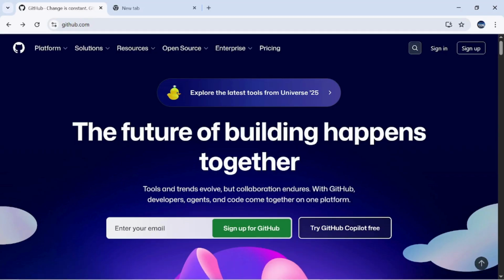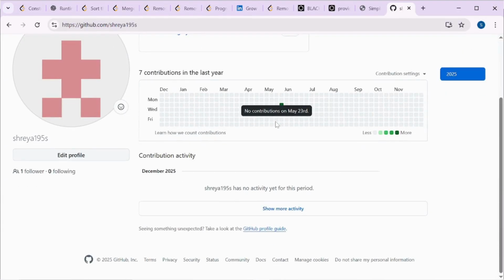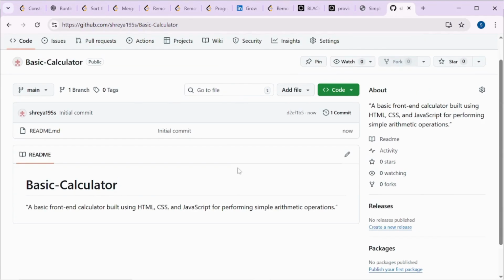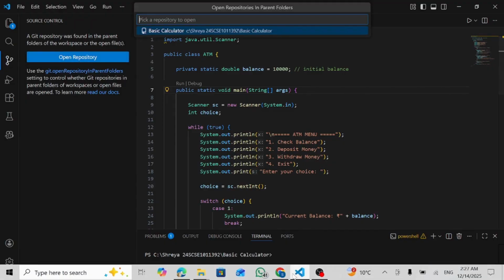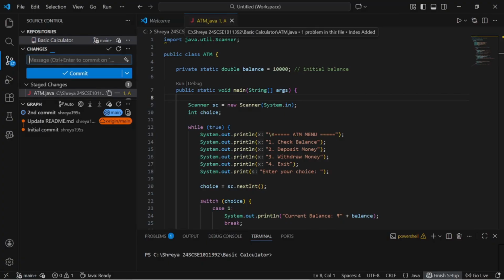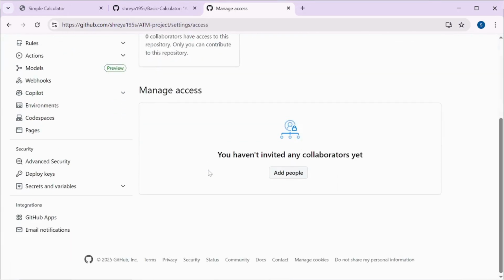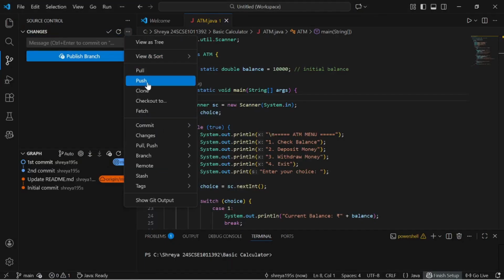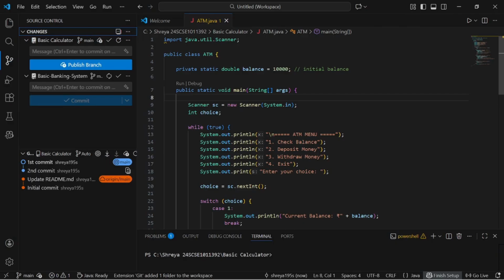GitHub Tutorial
📘 GitHub Basics Tutorial

This video is a beginner-friendly guide to help you get started with GitHub step by step. It covers the most important basics needed to manage and share your code confidently.

What you’ll learn:

How to sign up and set up your GitHub account

How to create a new repository

How to clone a repository to your local system

How to add files and push code to GitHub

How to commit changes and track updates

Basic understanding of Git commands and workflow

This tutorial is perfect for students and beginners who are new to Git and GitHub and want to start collaborating or managing their projects properly.